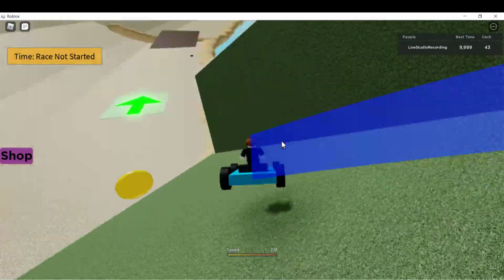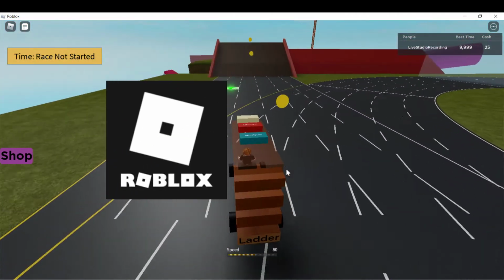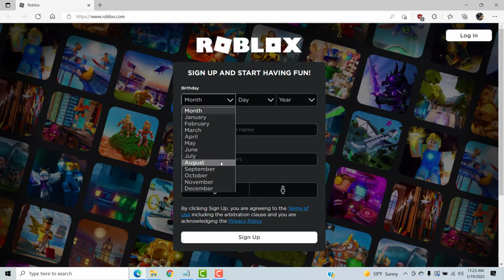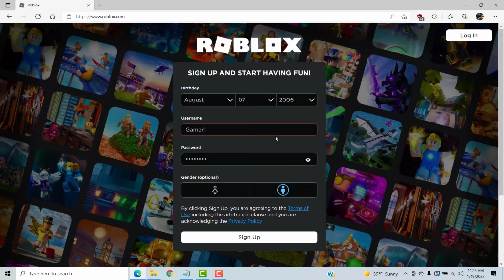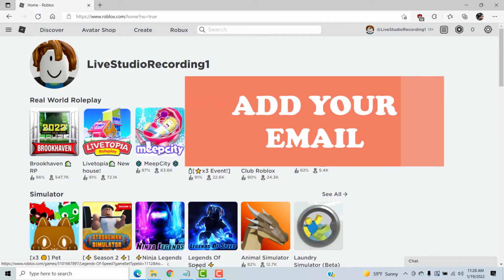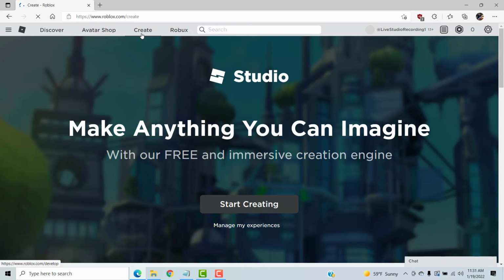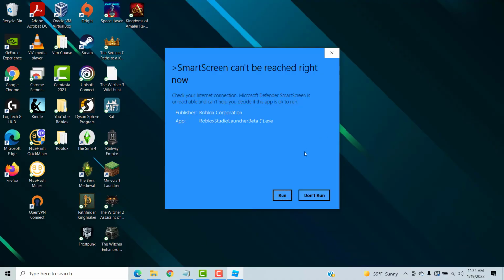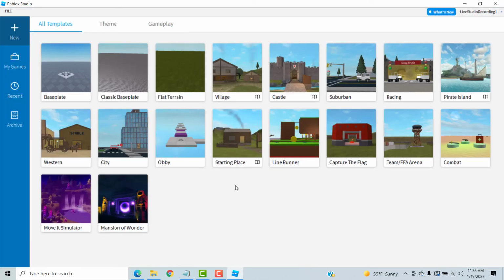Roblox Studio Tutorial #1 - Create Account and Install Roblox Studio - 2022 Edition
Get started creating games with Roblox Studio. This video covers creating a Roblox account and installing the Roblox Studio software.  Follow along with the videos that follow in this series to learn how to create you very own Roblox games to play online with friends.